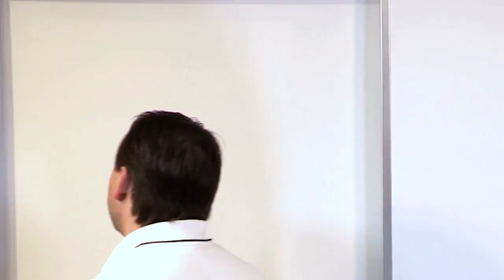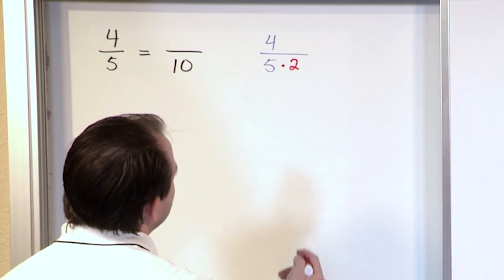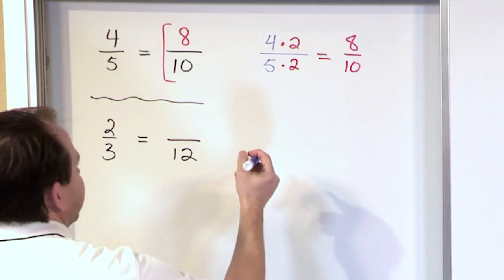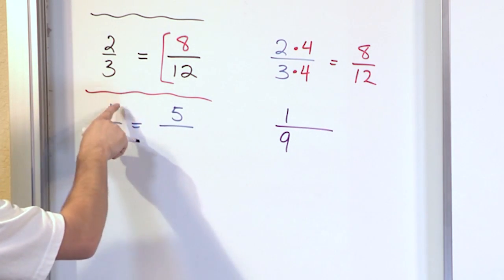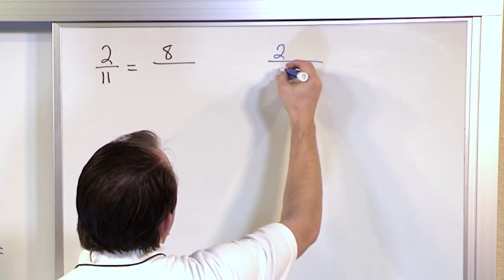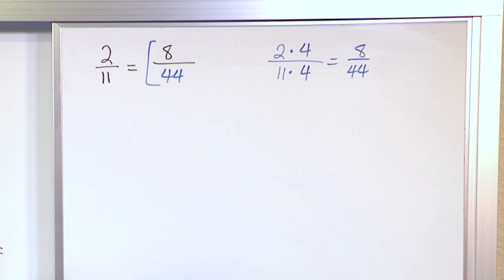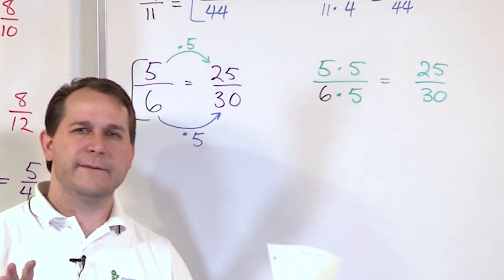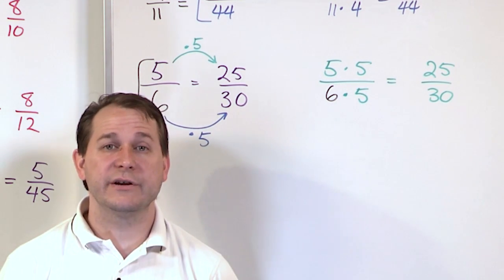Renaming Fractions - 5th Grade Math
In this lesson, you'll learn how you can change how a fraction looks by multiplying the numerator and denominator by the same number.  This will be used very often later on when we learn how to add and subtract fractions.